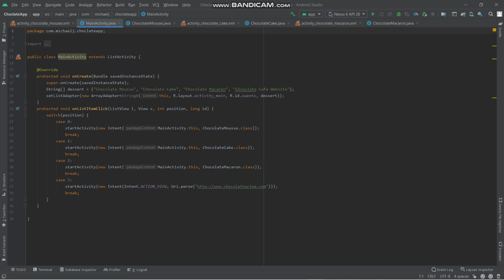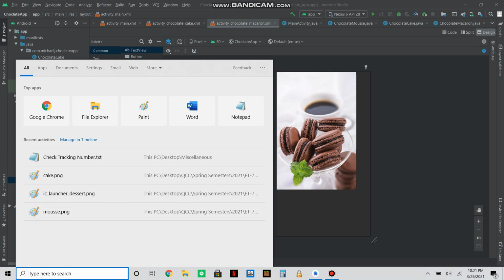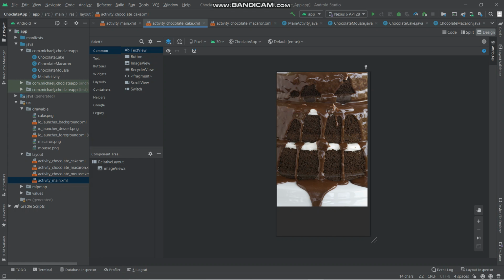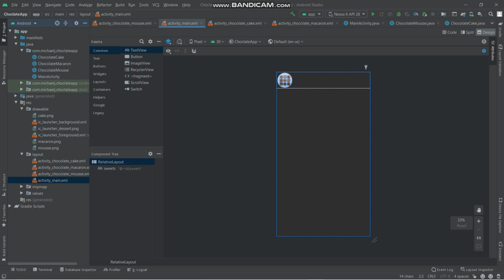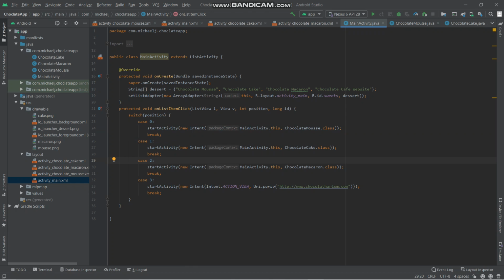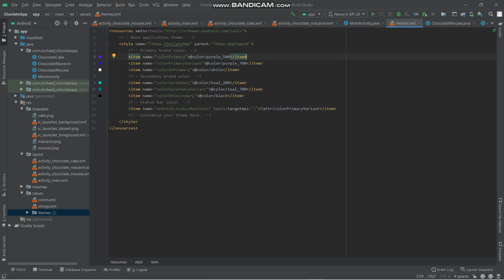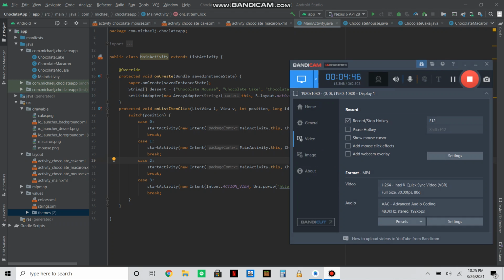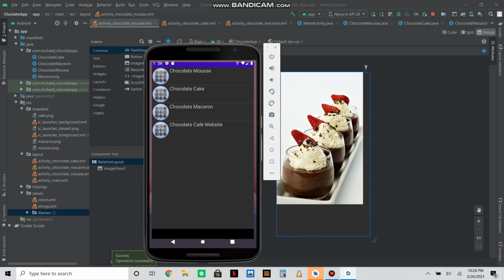A24 - Chocolate App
This video is a brief description of my Chocolate App for my ET-716 Class. I go over the code, the use of arrays, the strings, and layout changes, as well as show the app running.